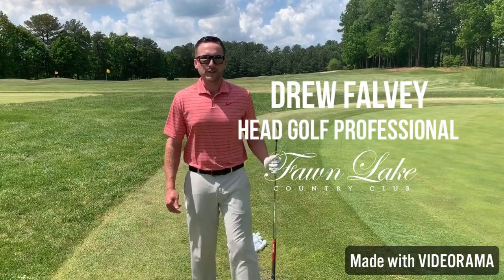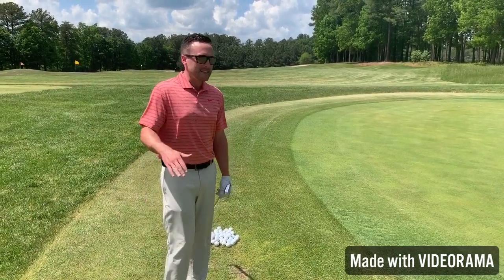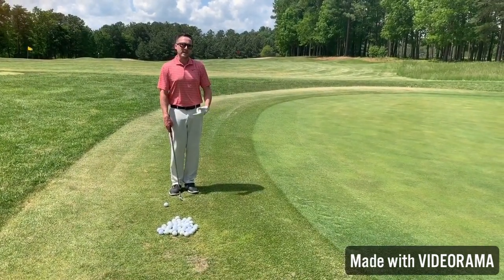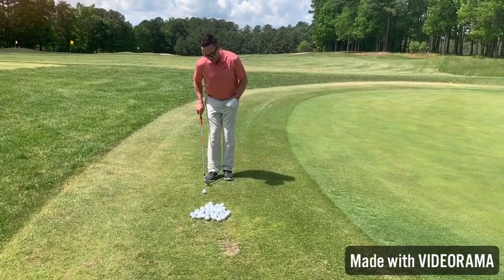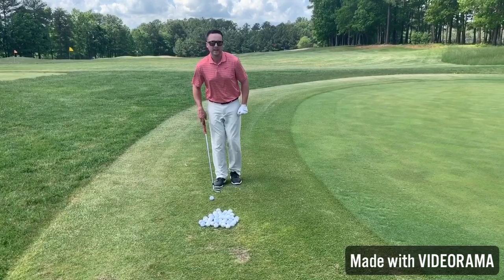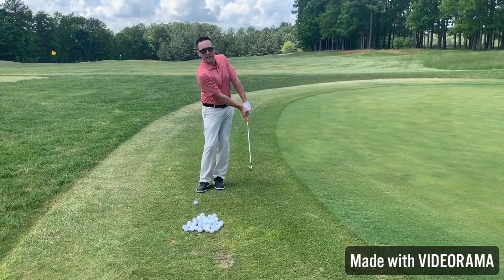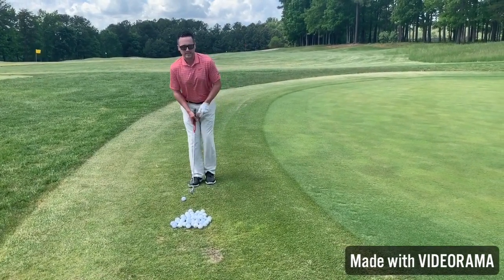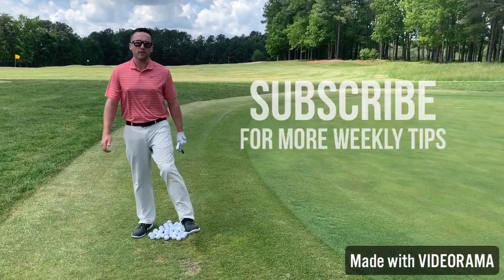GreensideChipShot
Join Fawn Lake Head Golf Professional Drew Falvey for weekly golf tips. This week we learn how to make the most of the greenside chip shot.